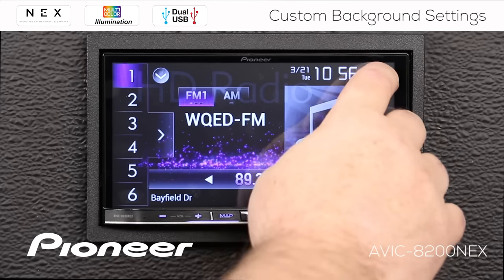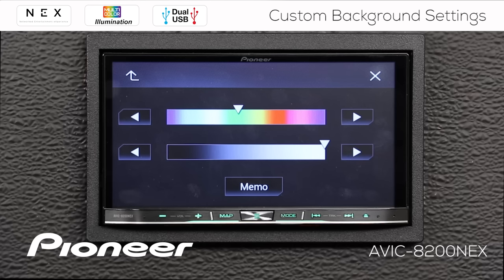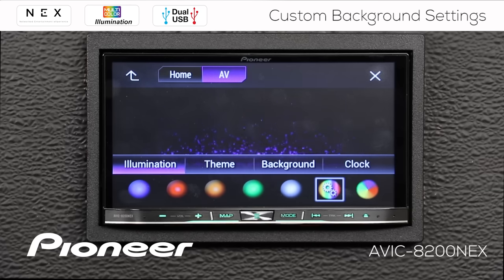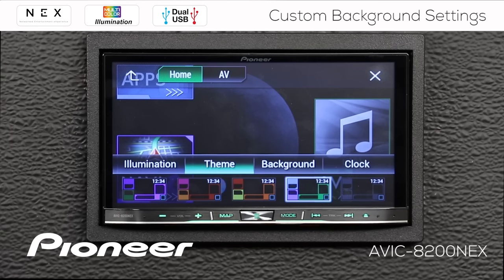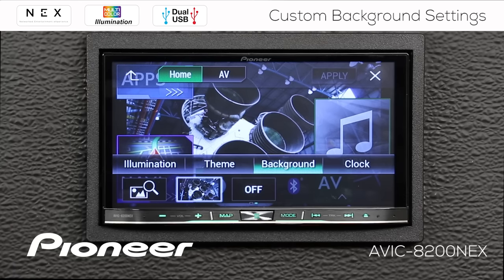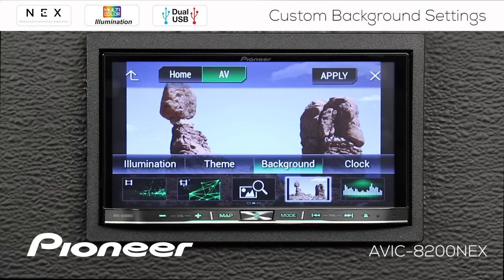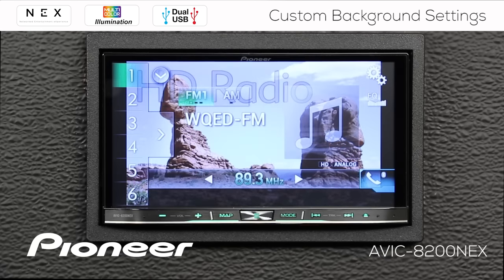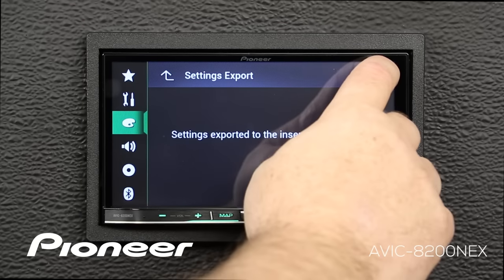How To - Custom Background Images and Colors Pioneer NEX Receivers 2017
In this video you'll learn how to Create Custom Background images and change the Illumination Colors on Pioneer NEX in dash Receivers.

AVH-4100NEX, AVH-4200NEX , AVH-4201NEX
AVIC-5100NEX, AVIC-5200NEX, AVIC-5201NEX
AVIC-6100NEX, AVIC-6200NEX , AVIC-6201NEX
AVIC-7100NEX, AVIC-7200NEX , AVIC-7201NEX
AVIC-8100NEX, AVIC-8200NEX , AVIC-8201NEX